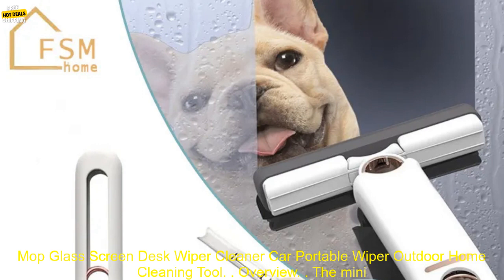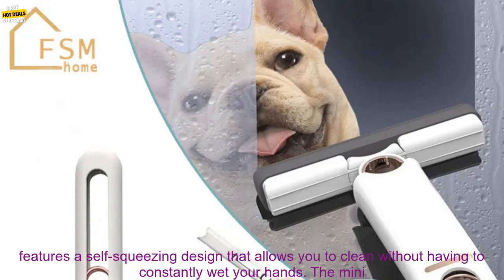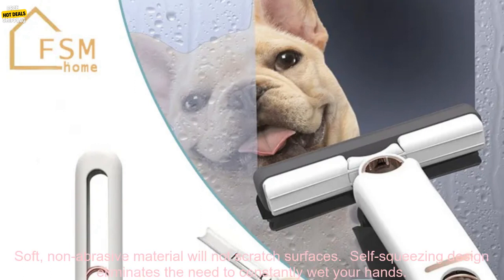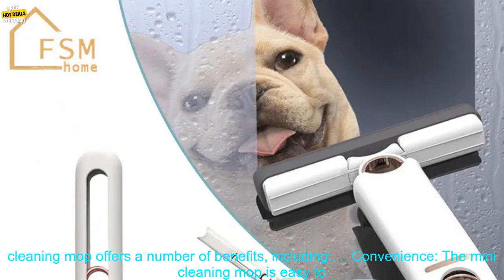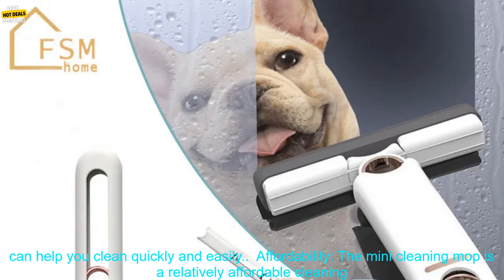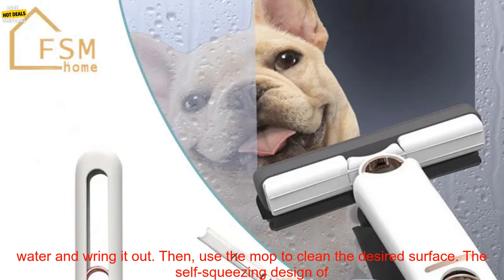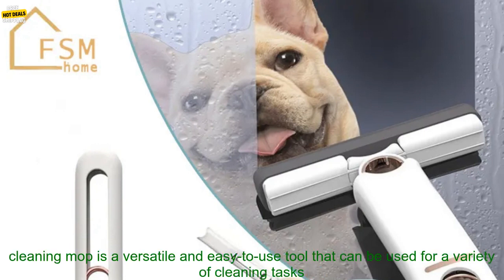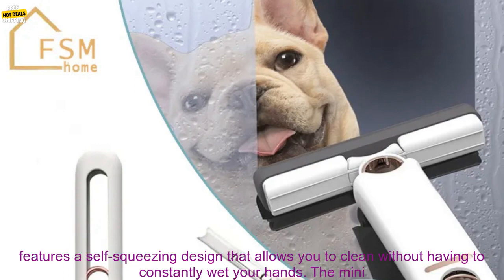1005005472774930 Mini Cleaning Mop Portable Self Squeeze Window Mop Glass Screen Desk W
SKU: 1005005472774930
Mini Cleaning Mop Portable Self-Squeeze Window Mop Glass Screen Desk Wiper Cleaner Car Portable Wiper Outdoor Home Cleaning Tool

**Overview**

The mini cleaning mop is a versatile and easy-to-use tool that can be used for a variety of cleaning tasks around the home. It is made of a soft, non-abrasive material that will not scratch surfaces, and it features a self-squeezing design that allows you to clean without having to constantly wet your hands. The mini cleaning mop is also lightweight and portable, making it ideal for cleaning hard-to-reach areas.

**Features**

* Soft, non-abrasive material will not scratch surfaces
* Self-squeezing design eliminates the need to constantly wet your hands
* Lightweight and portable for easy use
* Ideal for cleaning hard-to-reach areas

**Benefits**

The mini cleaning mop offers a number of benefits, including:

* Convenience: The mini cleaning mop is easy to use and can be used for a variety of cleaning tasks.
* Versatility: The mini cleaning mop can be used on a variety of surfaces, including windows, mirrors, and desks.
* Efficiency: The mini cleaning mop can help you clean quickly and easily.
* Affordability: The mini cleaning mop is a relatively affordable cleaning tool.

To use the mini cleaning mop, simply wet the mop head with water and wring it out. Then, use the mop to clean the desired surface. The self-squeezing design of the mop will help to remove excess water, preventing drips and spills.

The mini cleaning mop is available for purchase online and at select retailers.

**Final Thoughts**

car, clean, desk, glass, home, mini, mop, portable, screen, self-squeeze, tool, window